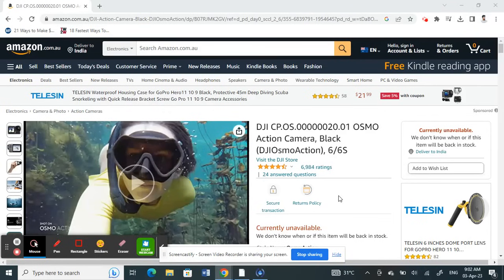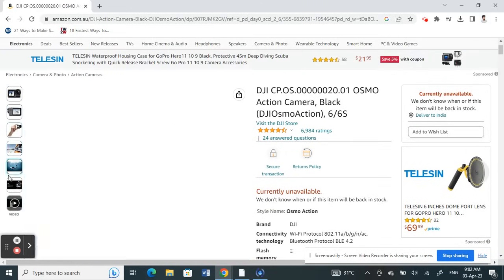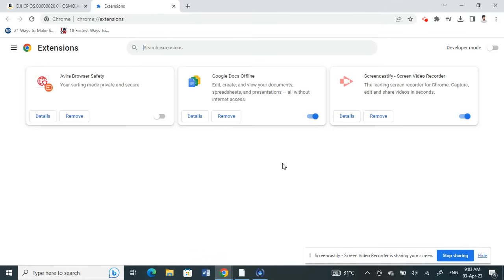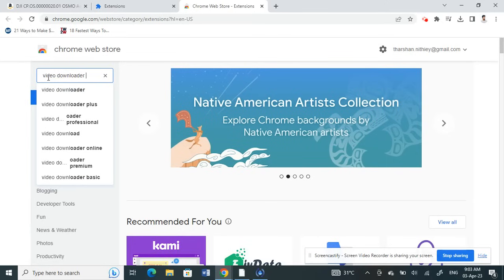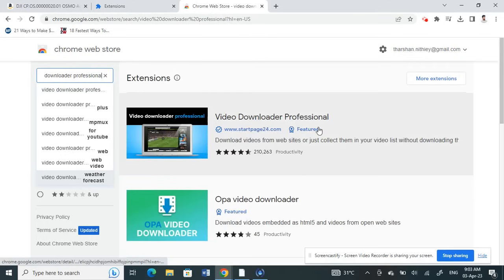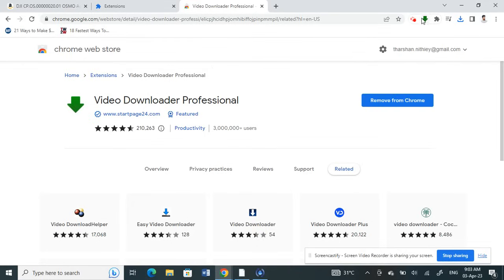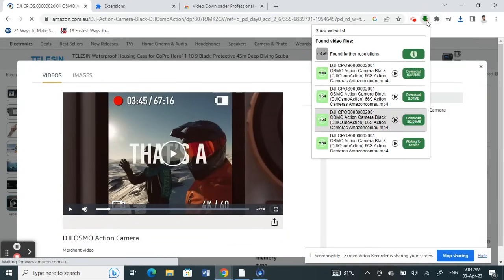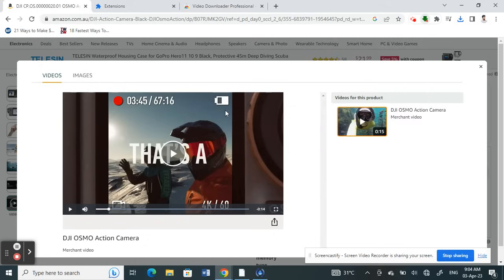How to Download Amazon Product video (EASY)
How to Download Amazon Product video. If you're looking for a step-by-step guide on how to download an Amazon product video, then look no further! In this video on How to Download Amazon Product video, we'll show you how to download an Amazon product video using the Amazon Video Downloader software.

This video is perfect for anyone who wants to learn how to download an Amazon product video using the Amazon Video Downloader software. We'll walk you through the entire process, from start to finish, so that you can download your desired Amazon product video without any hassle!
How to Download Amazon Product video